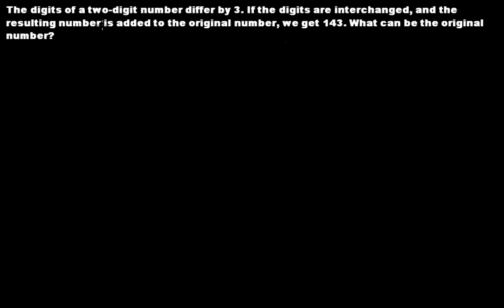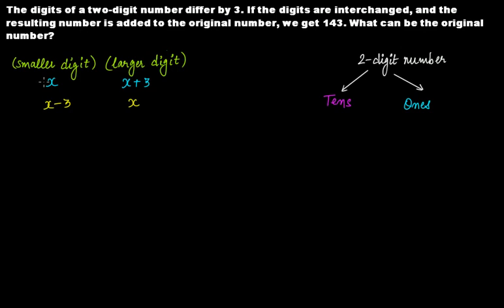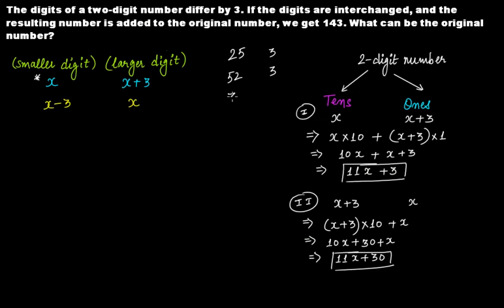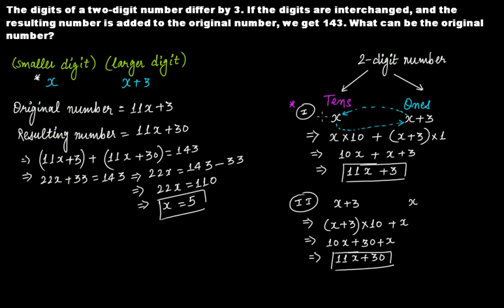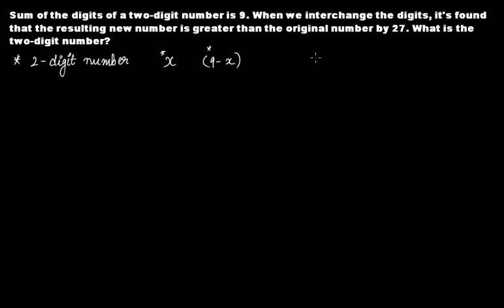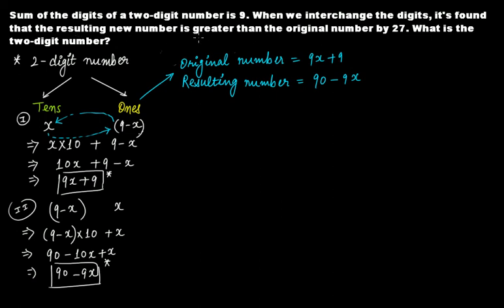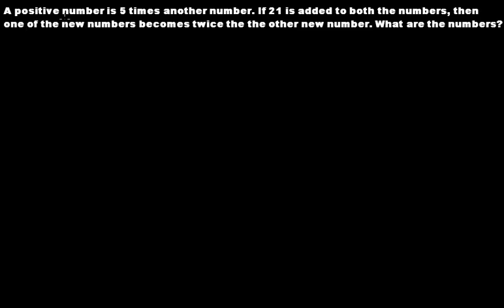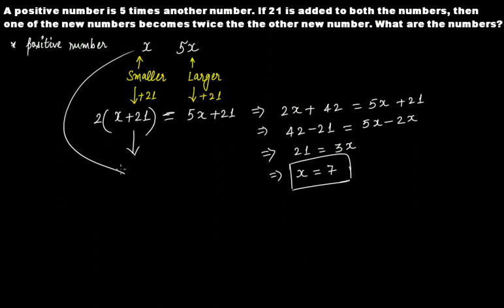Problems on Linear Equations in One Variable - Part 4 || Algebra || C.B.S.E. Grade 8 Mathematics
In this video tutorial we discuss:
(1) Word problems on linear equations in one variable.

The problems discussed in this tutorial are from the chapter "Linear Equations in One Variable".